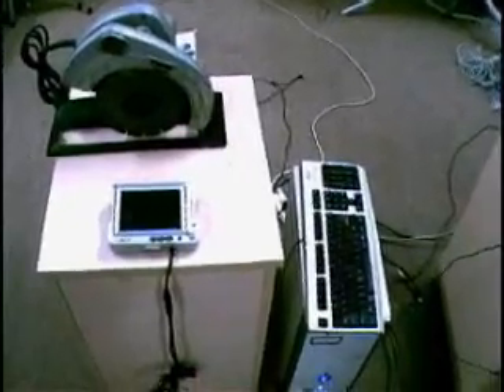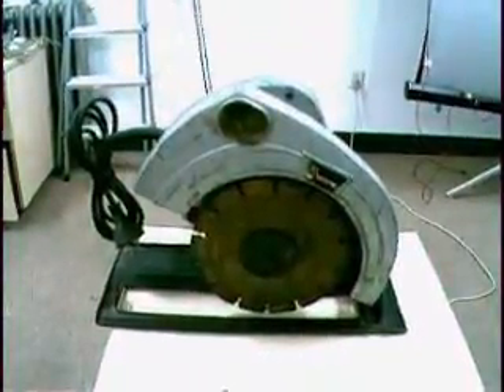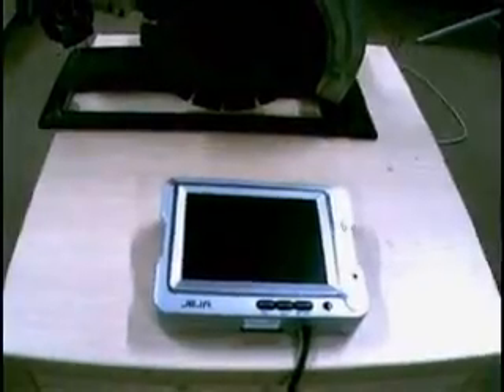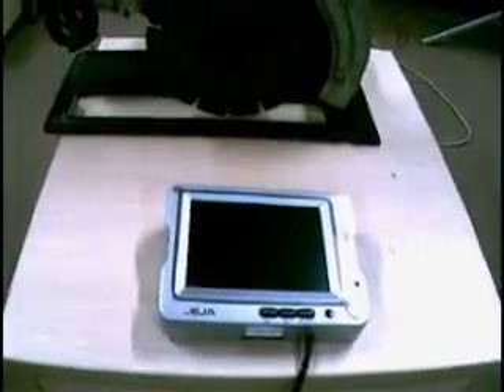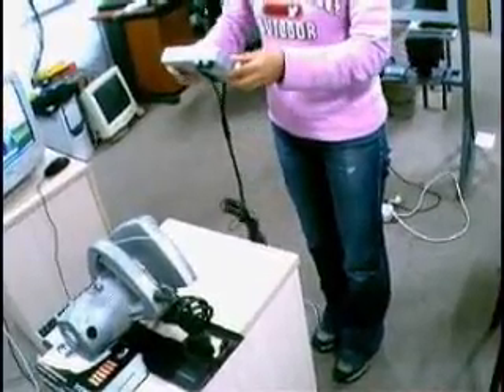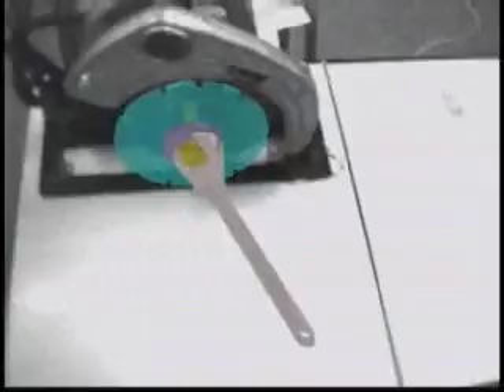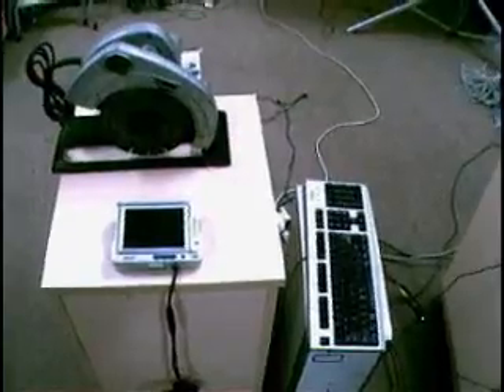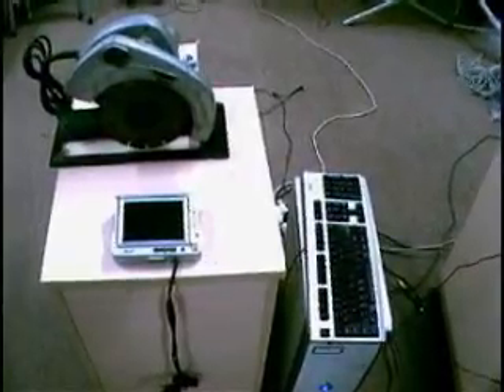Augmented Reality Application